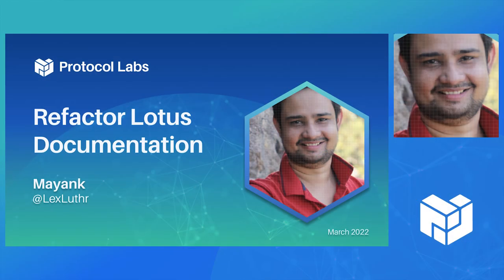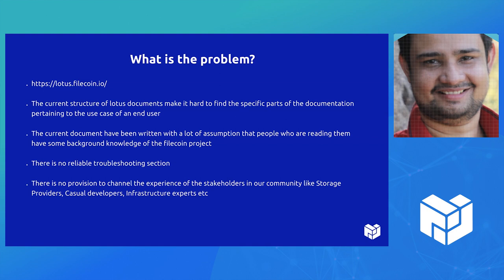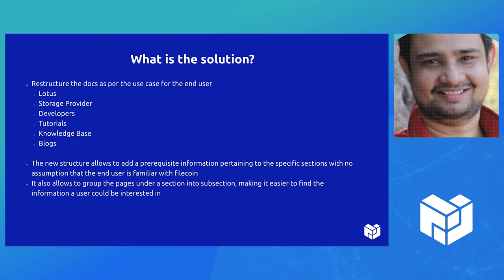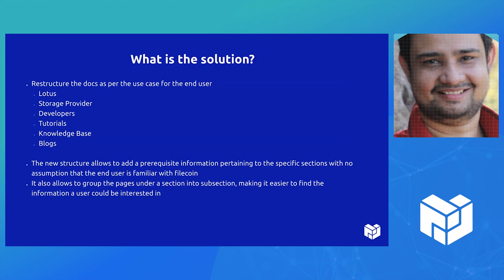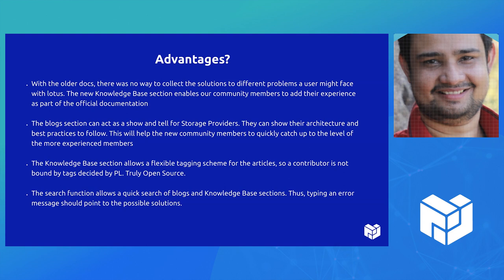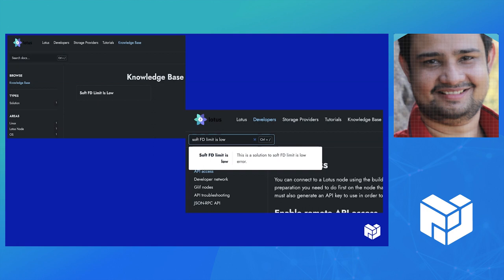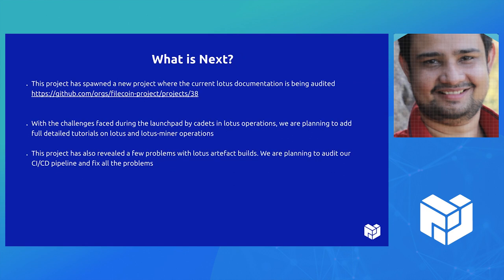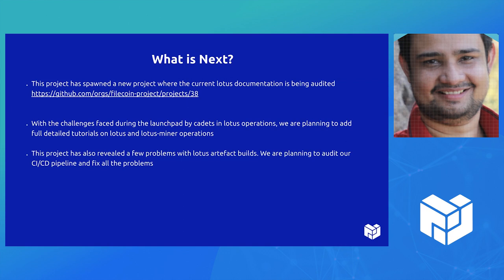Launchpad v1 - Refactor Lotus Documentation